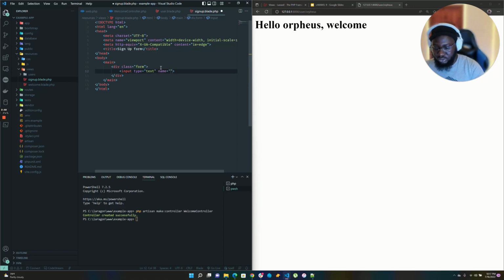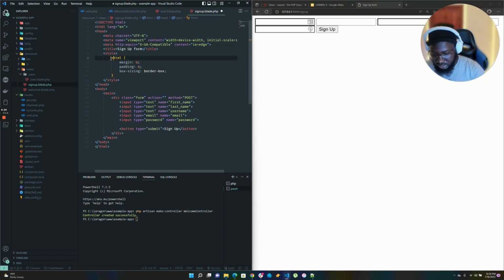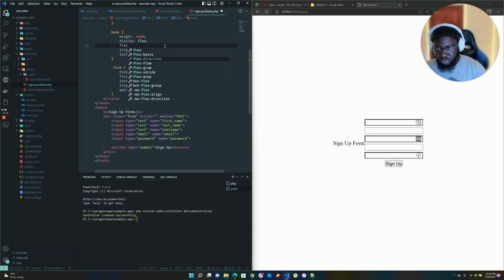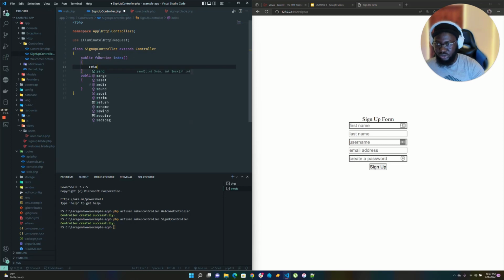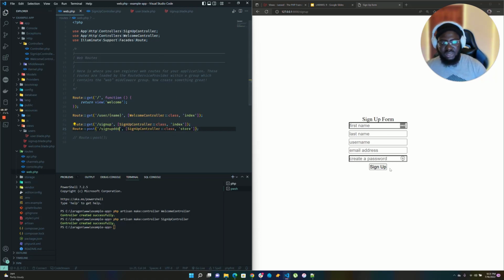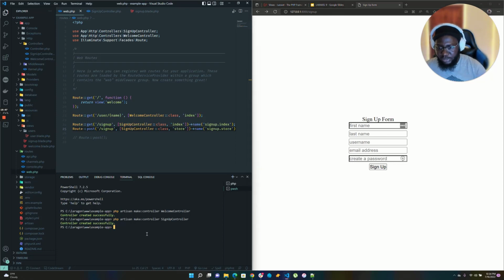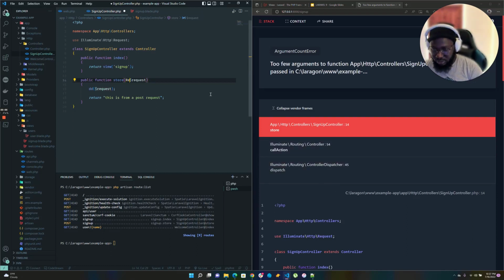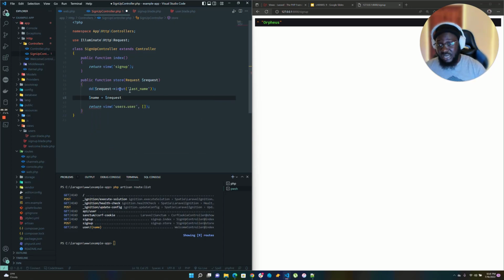Laravel 5 Laravel Forms Handling